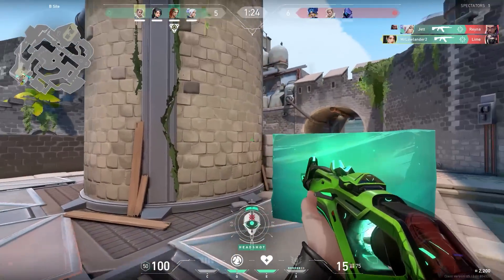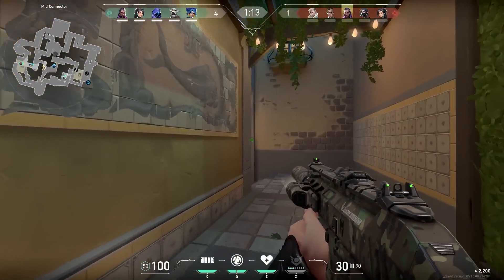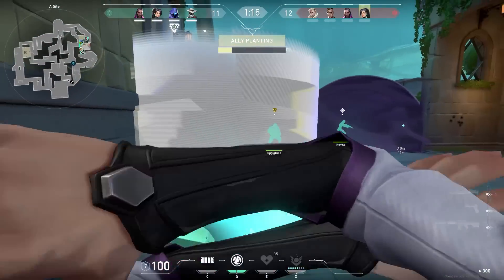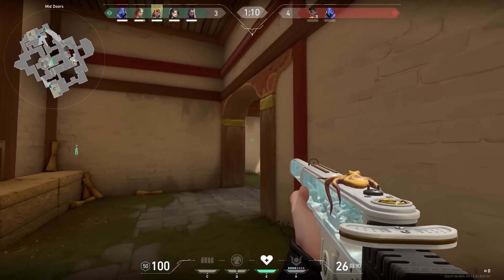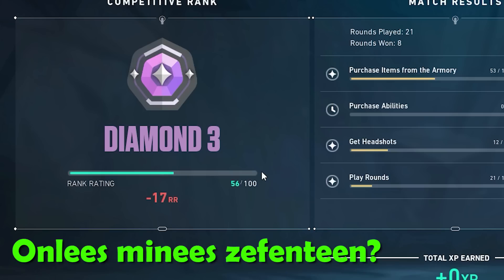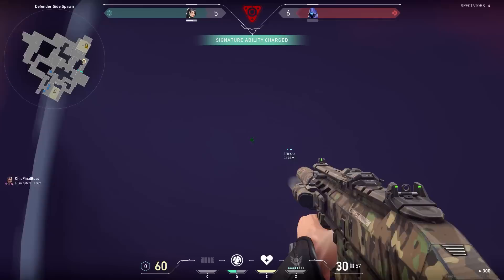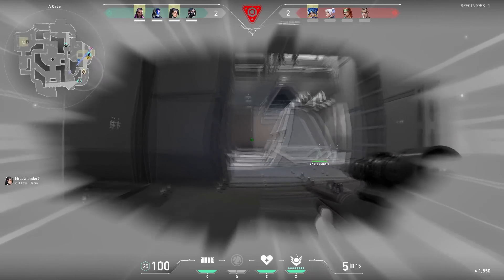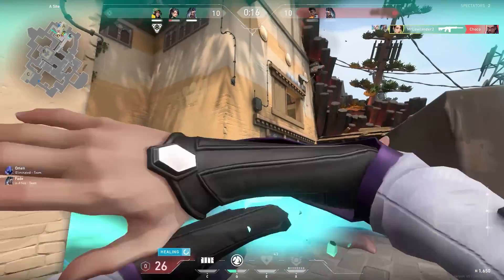The Grand Finale | Sage To Ascendant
In this series I try to give a lot of sage tips and tricks in valorant. I try to reach ascendant by only playing with sage. road to ascendant sage only I guess :). I really like the valorant agent sage. sage is very good my friends. sage speedrun whoop whoop.